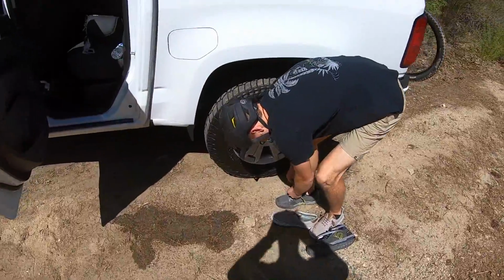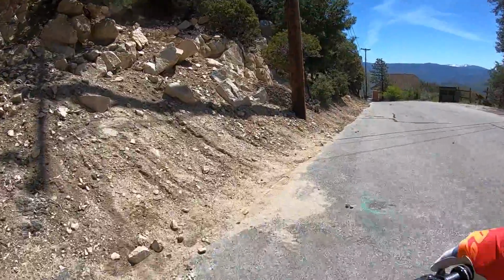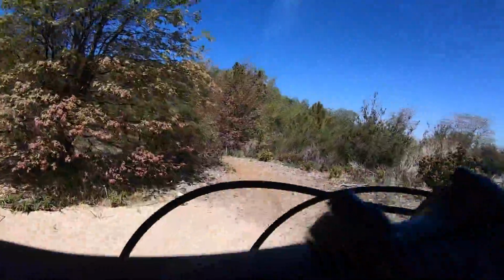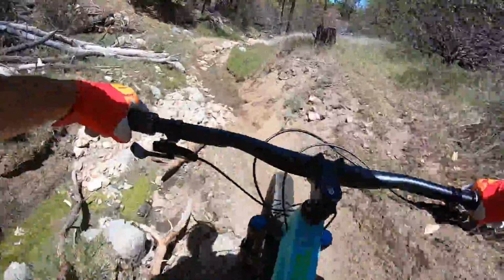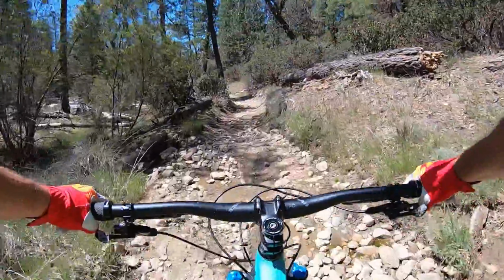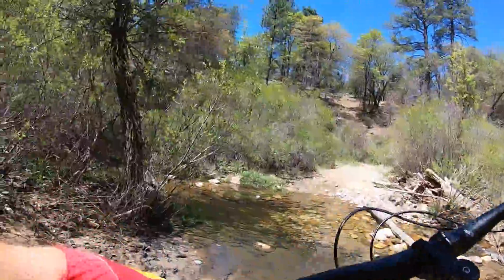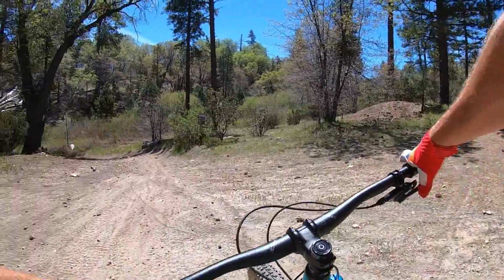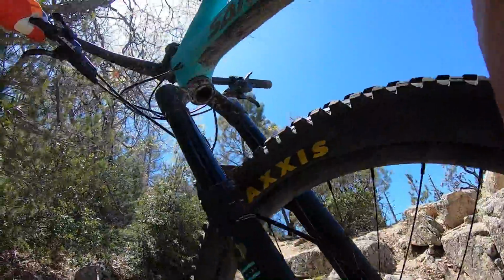MOUNTAIN BIKING IN LAKE ARROWHEAD TO A WATERFALL || WEEKSENDS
I went mountain biking in lake arrowhead and ended up at a really cool waterfall. This was an old trail that I used to ride all the time when I was younger. It was good to ride with my friend Blaze and get him back on a bike again!

PLEASE LEAVE FEEDBACK!!!
AND MAYBE A LIKE!

My Camera's:
Sony A6300
Canon G7x Mark ii
Mic's: